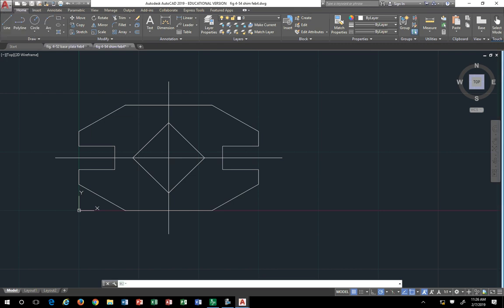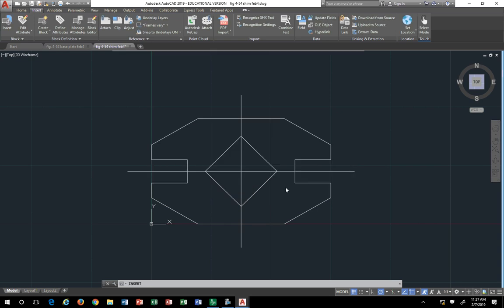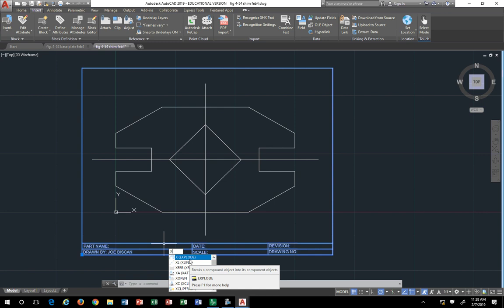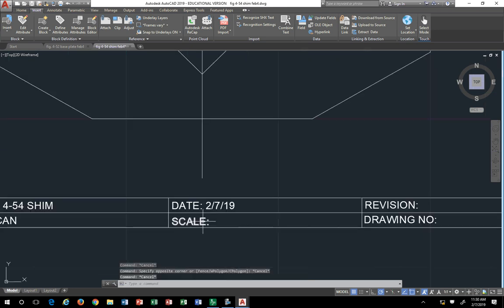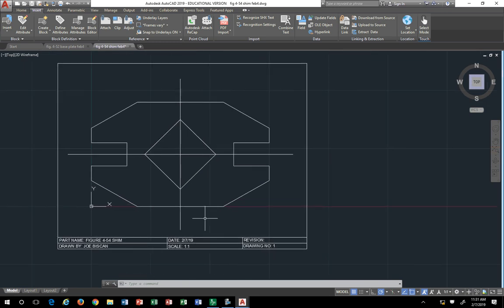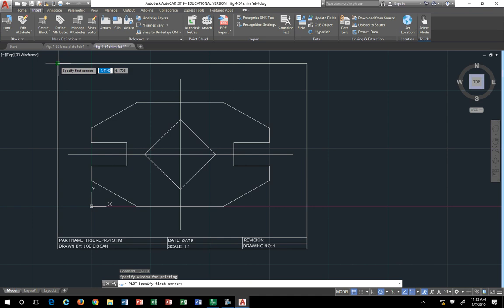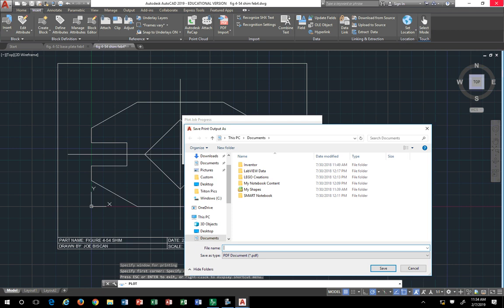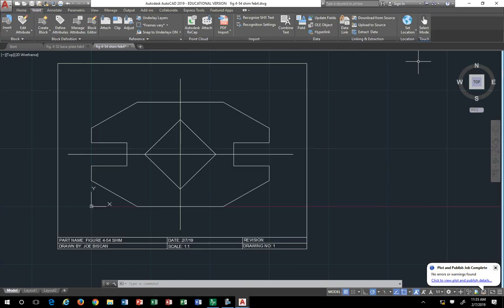Importing Border and PDF'ing out in AutoCAD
This video covers how to do 1:1 scale importing of an inch boarder into a drawing and than printing out to PDF at 1:1 scale.